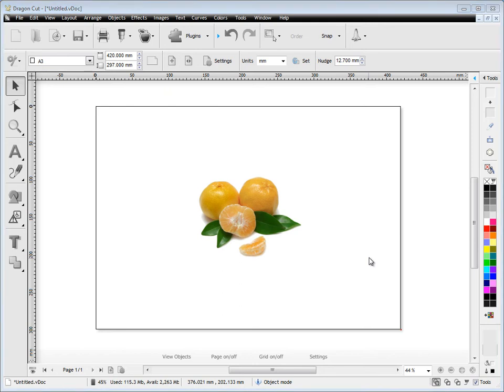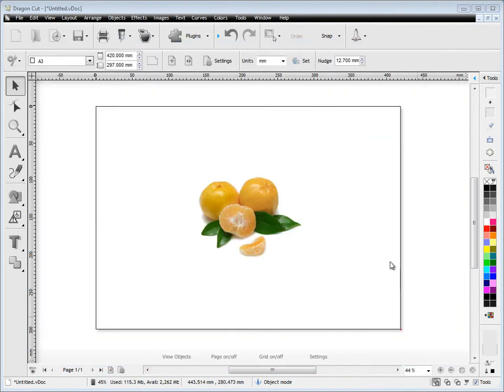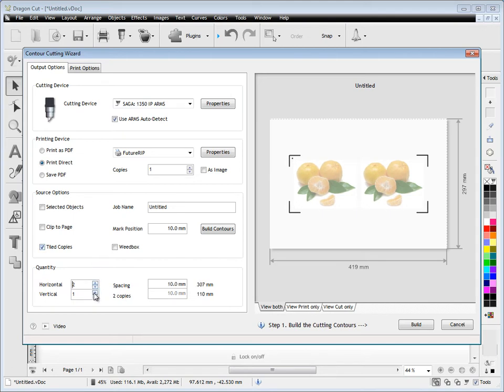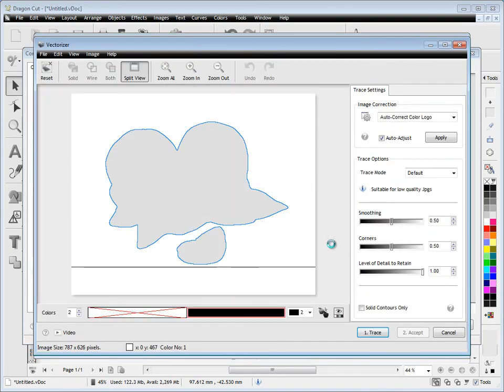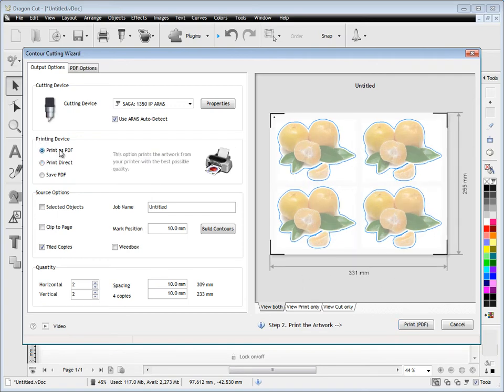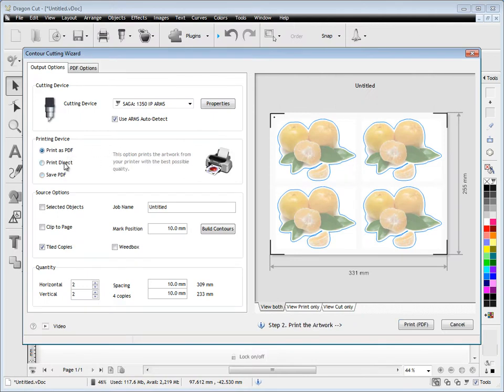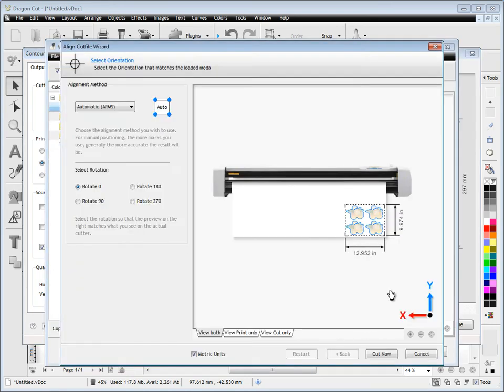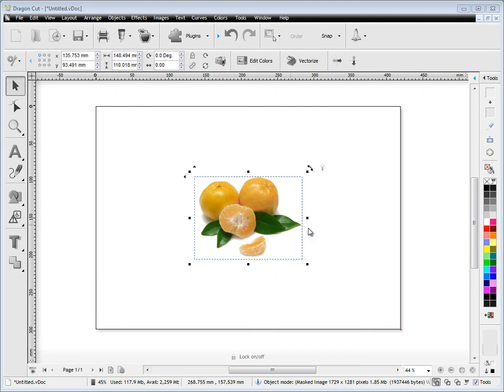How to Lesson: Contour Cutting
A quick lesson about Contour Cutting using Dragon Cut